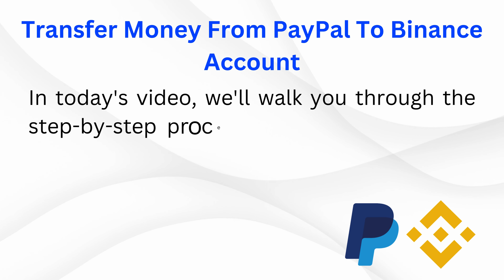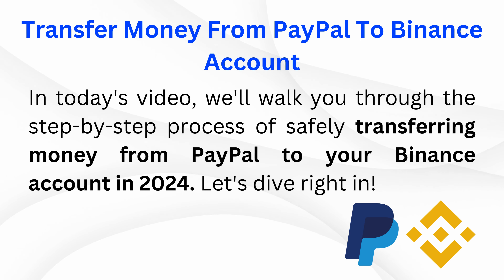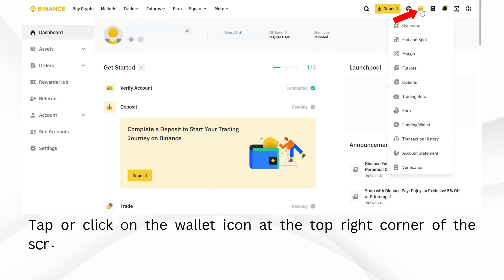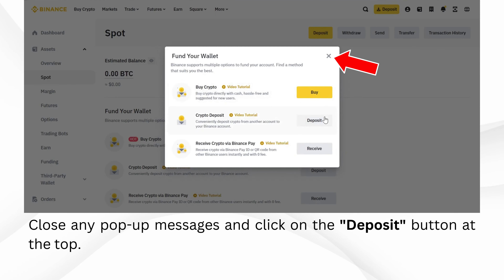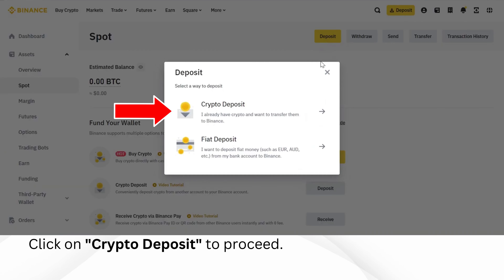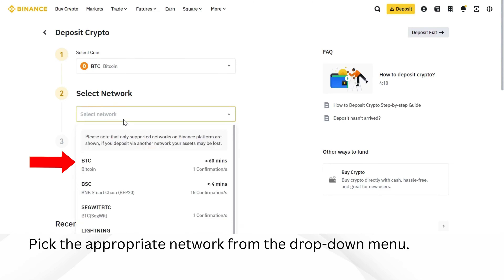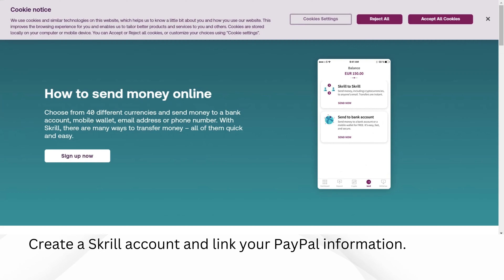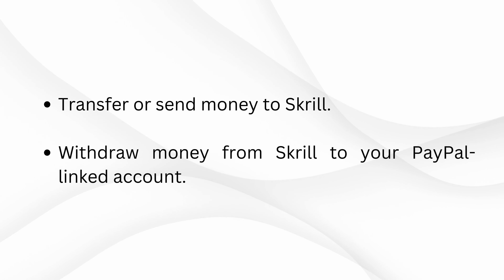How To Transfer Money From PayPal To Binance Account 2024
In this detailed tutorial, we'll guide you through the secure process of transferring money from your PayPal account to Binance in 2024. Follow these step-by-step instructions to ensure a smooth transaction.

To get started, log in to your Binance account through your web browser. Once logged in, navigate to your wallet by clicking on the icon at the top right corner. Select the "Fiat and Spot" option, and then click on "Deposit."

Now, on the deposit page, choose "Crypto Deposit" and select BTC (Bitcoin) as your coin. Make sure to copy the provided Bitcoin deposit address.

Moving on to transferring funds from PayPal, open your Skrill account. Send money to Skrill, ensuring you have linked your PayPal information. Withdraw the money from Skrill to your Binance-linked account.

This process ensures a safe and straightforward money transfer, bridging the gap between PayPal and your Binance wallet seamlessly.

If you encounter any hurdles during this process, our step-by-step visual guide in the video will assist you. Don't forget to give the video a thumbs up if you found it helpful, subscribe to HowToMastery for more insightful guides, and hit the notification bell to stay updated on our latest content.